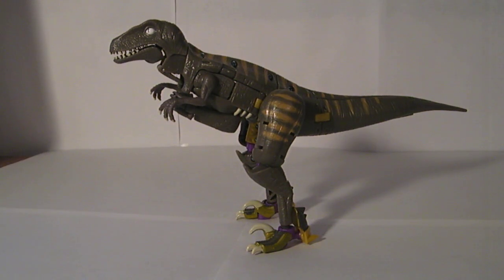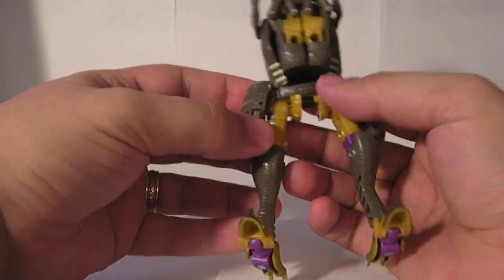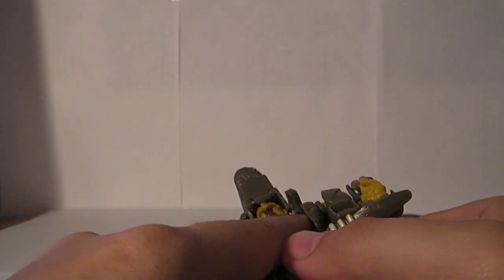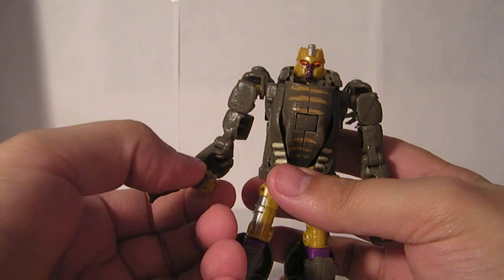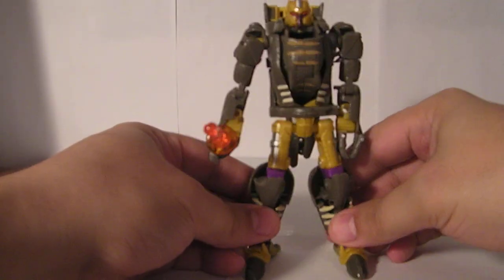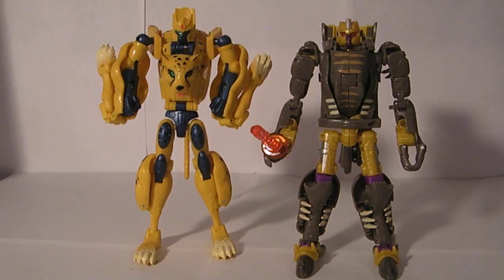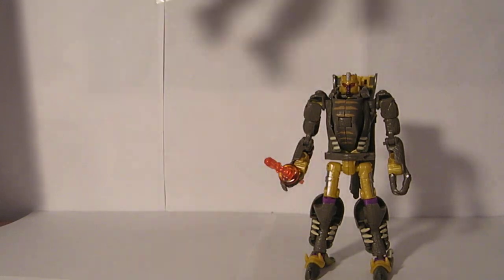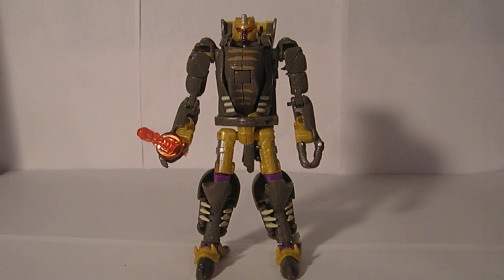Transformers Universe Dinobot (Beast Wars)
I'm BAAAAAaaaaaAAAAAACK!

 Peaugh reviews Universe Dinobot. Enjoy it in high-def!